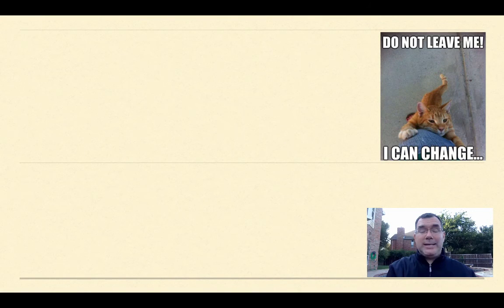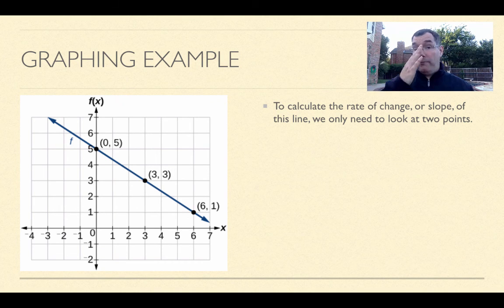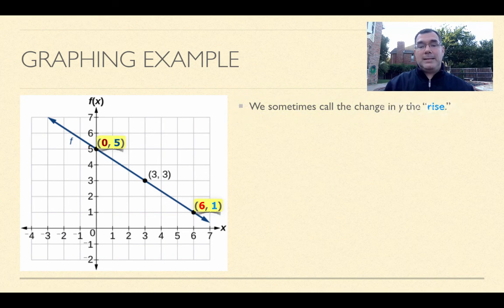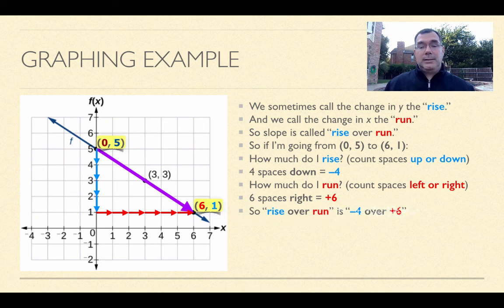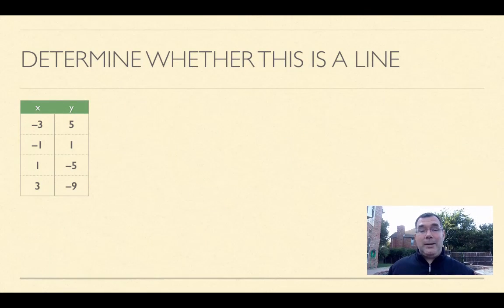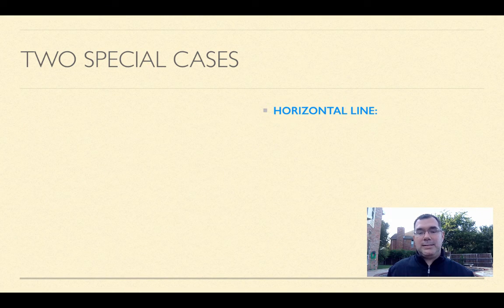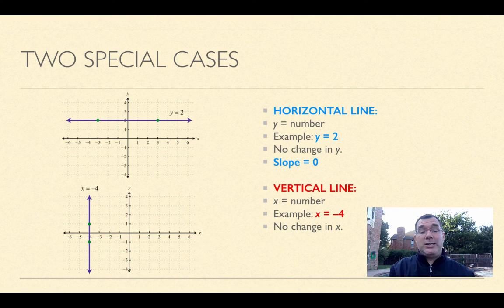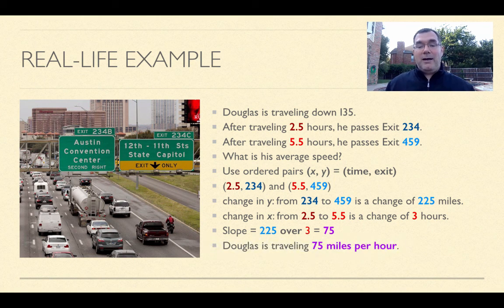Rate of Change and Slope